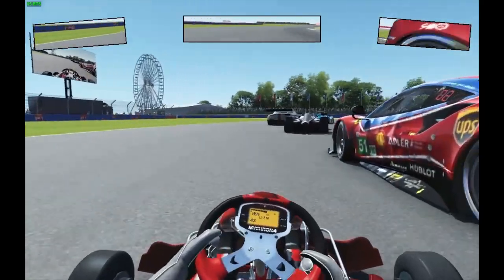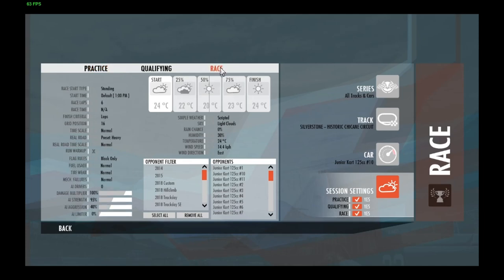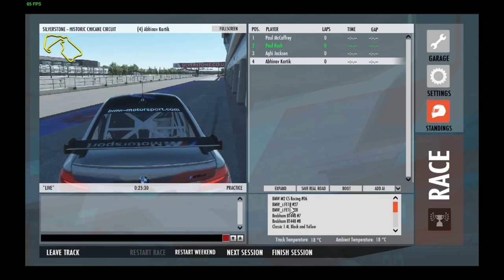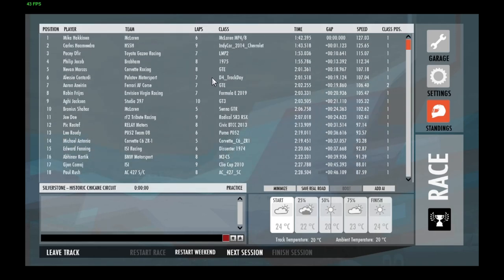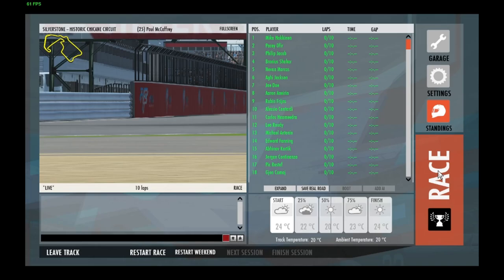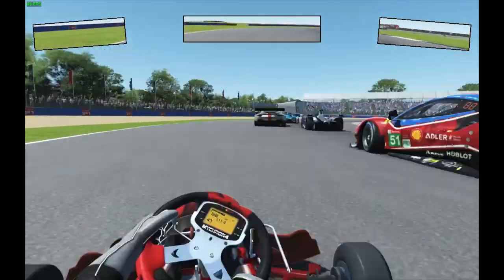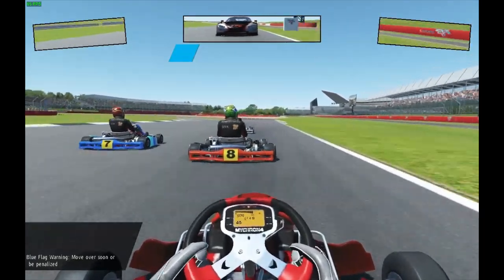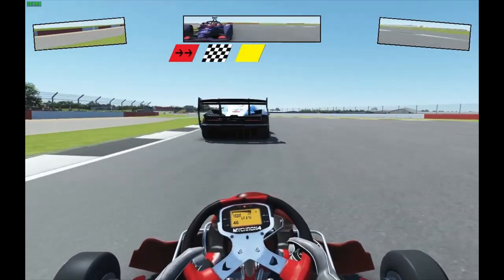Rfactor 2 How to race against ANY cars you like! Simple Easy Tutorial. Tutorial is just first 15mins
Want to know how to add any specific A.I. car or cars to your race? Here's how!

Tutorial is just the first 15mins, thats all you need! The rest is me trying it out in a race with a crazy field of cars, so watch as little or as much as you want!
If you do decide to stick around for the racing though its hella fun! Plus there is more information on A.I. aggression and A.I. in general  that you may find useful.

My Rfactor 2 server names: POTATO Free
                                                  POTATO Paid DLC

(You can also learn all about Rfactor 2 on these forums)

(Massive thanks to anyone who does this!)

POTATO System specs & peripherals:
MSI H61M-E33 (B3) MOTHERBOARD
Intel Core i5 2400 CPU
4G RAM
Nvidia GTX 750Ti GPU
Logitech Driving Force Pro STEERING WHEEL